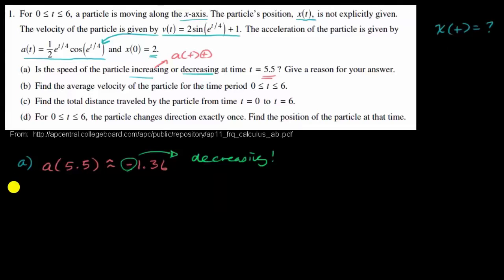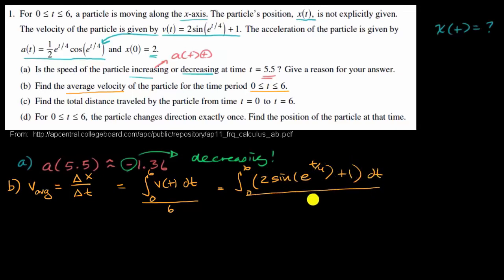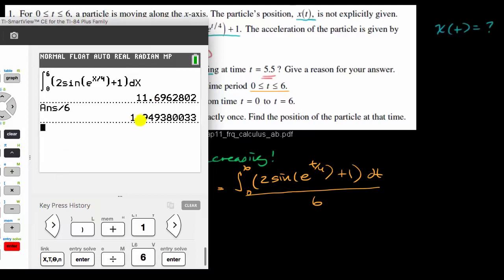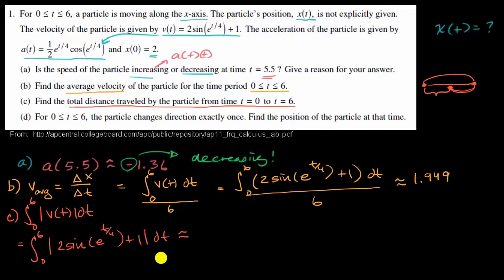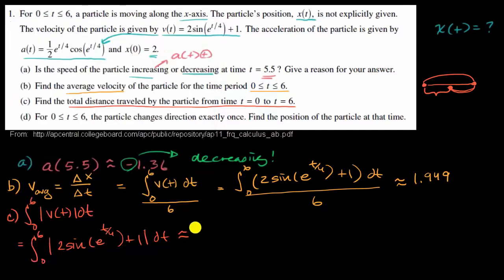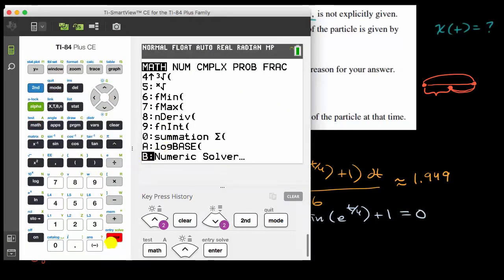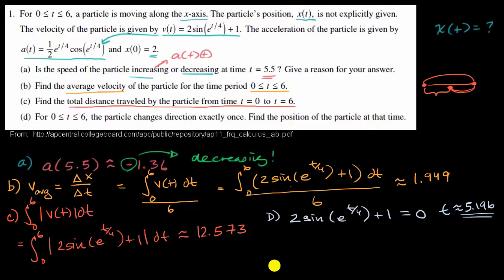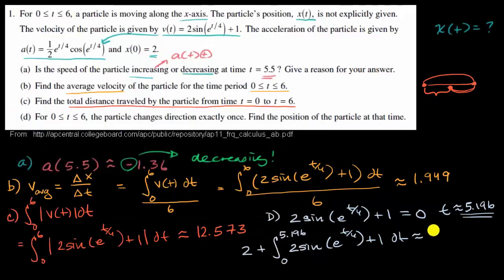Math AP Calculus AB - Calculus AB Free Response 1 b, c, and d